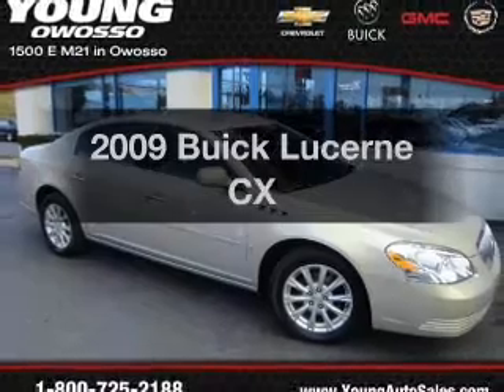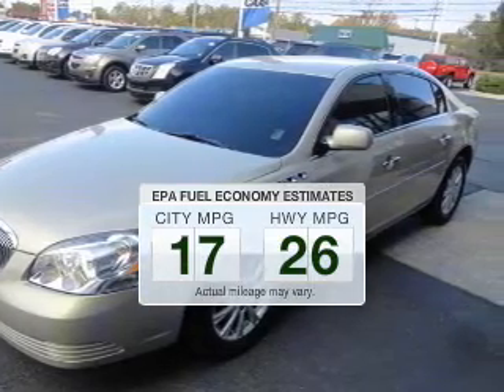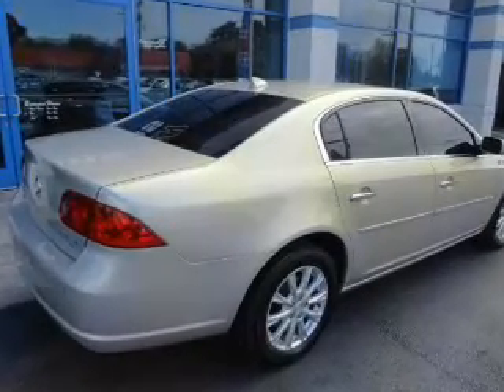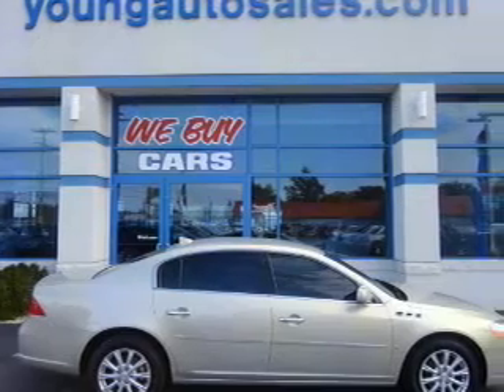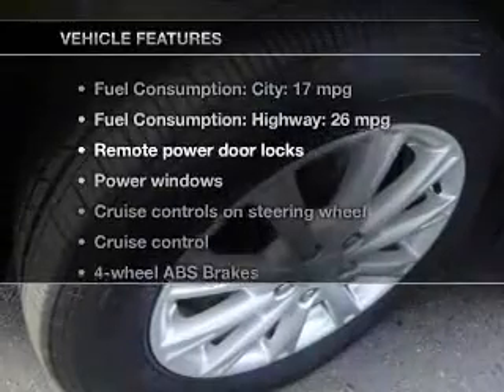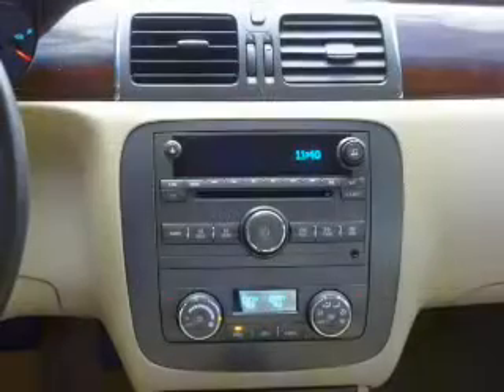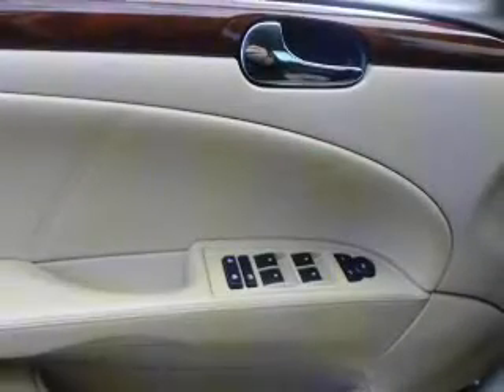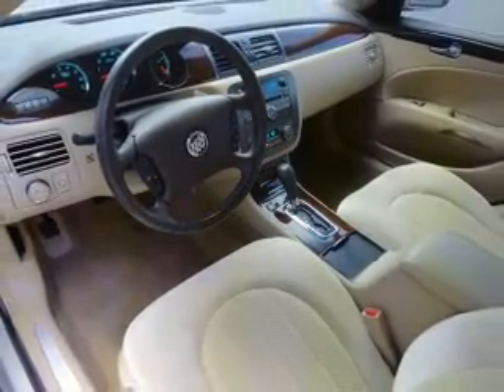2009 Buick Lucerne - Owosso MI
Year: 2009
Make: Buick
Model: Lucerne
Trim: CX
Engine: 3.9 liter 6 cylinder 12 valve
Transmission: 4-Speed Automatic
Color: Tan
Mileage: 31970
Address:
1500 E. Main St.